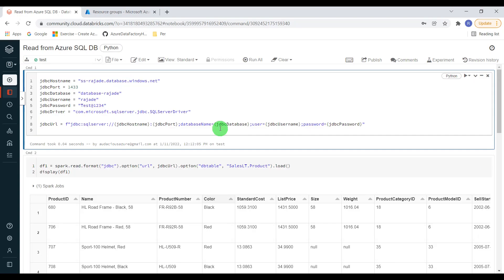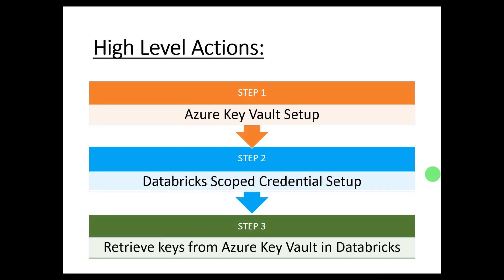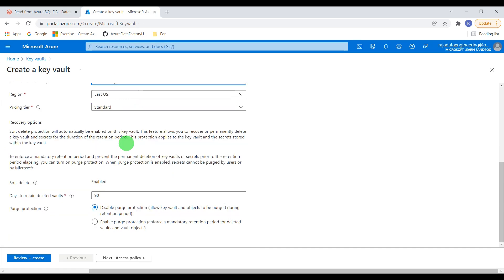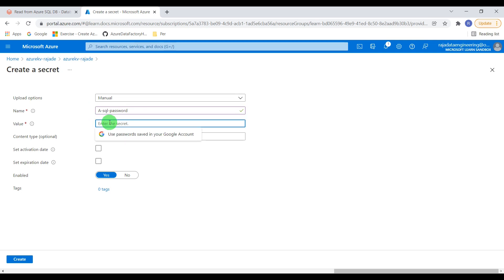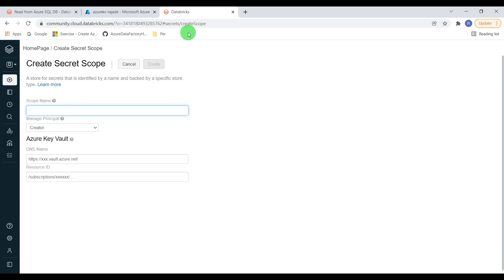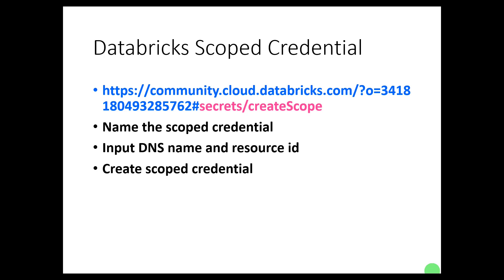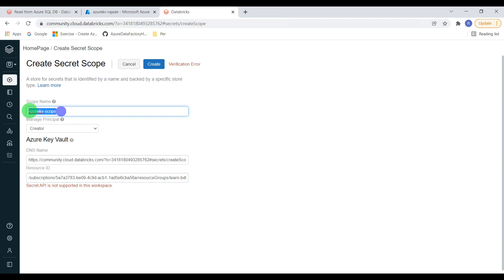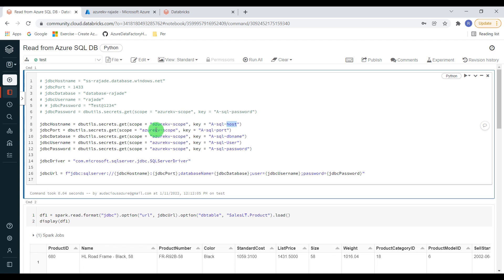20. Databricks & Pyspark: Azure Key Vault Integration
databricks tutorial
databricks azure
databricks tutorial,
databricks cli
databricks azure